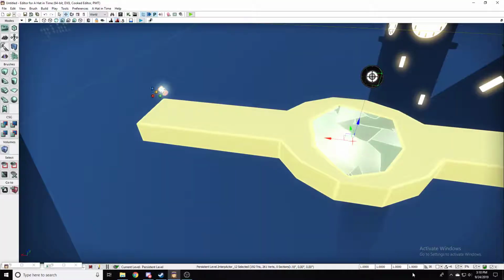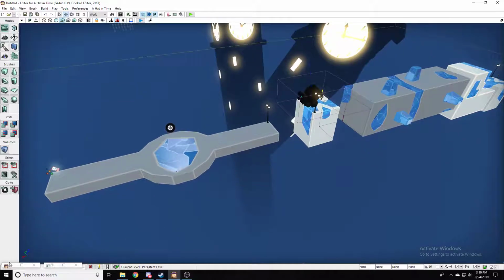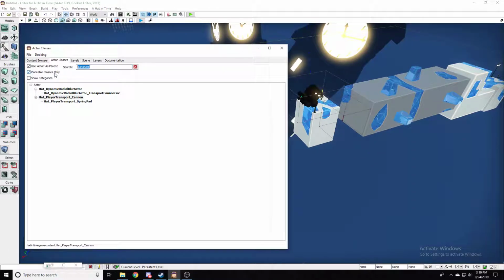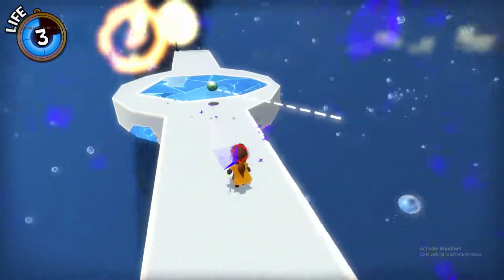Attaching to another object: A Hat in Time modding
Video demonstrating attachment to moving objects, along with some of its quirks and uses in other related things in the hatintime editor.

Additional help can be found in the modding-help and modding-tutorials channels in the official A Hat in Time discord.